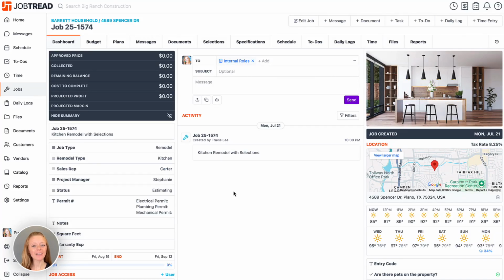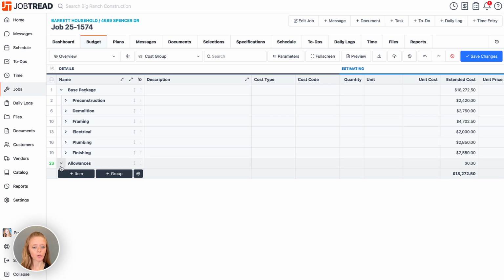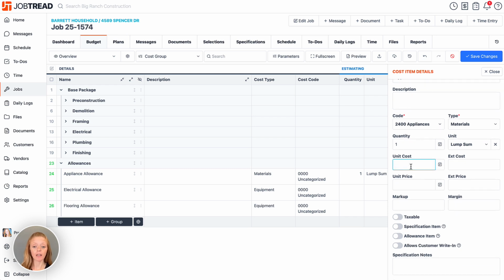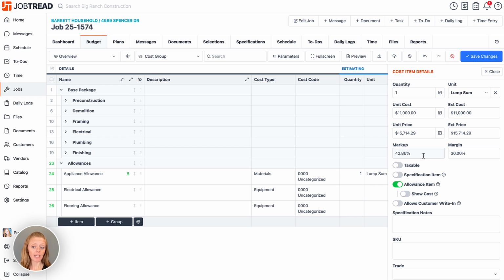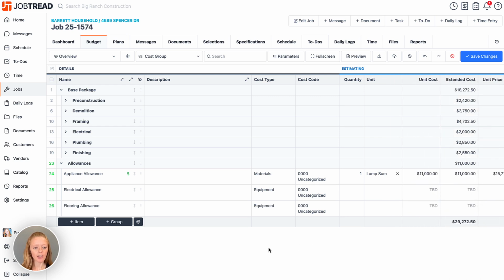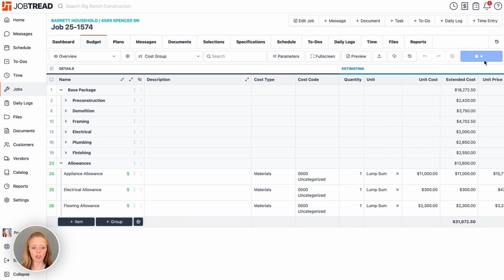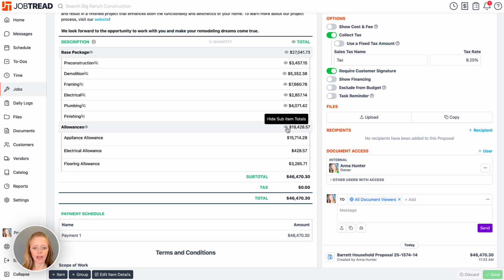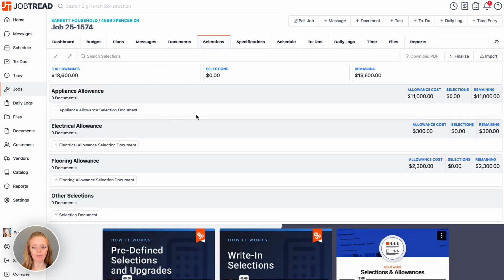Create and Send Allowances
Allowances are placeholders in your contract used when the exact selections aren't known at the time of signing. They reserve a budget for future decisions and are typically used in post-contract workflows.

Sales & Estimating
-Construction CRM
-Templates & Cost Catalog
-Bid Requests
-Estimates
-Customer Selections
-Contracts & eSignatures

Project Management
-Purchase Orders
-Daily Logs
-Tasks & Scheduling

-Change Orders
-Customer Invoices
-Job Costing
-Quickbooks Integration